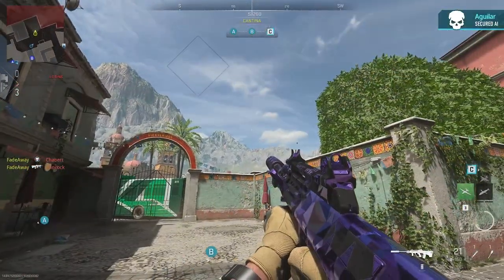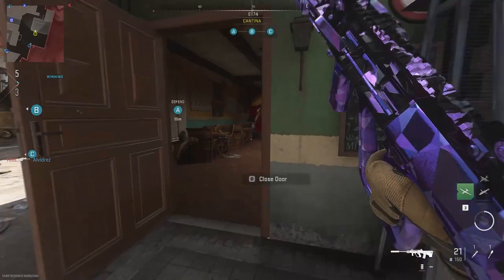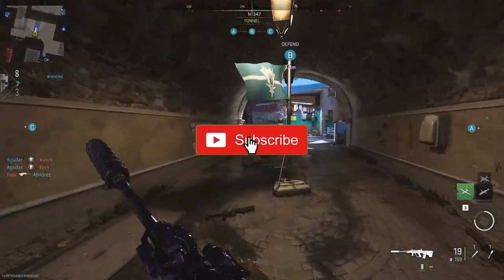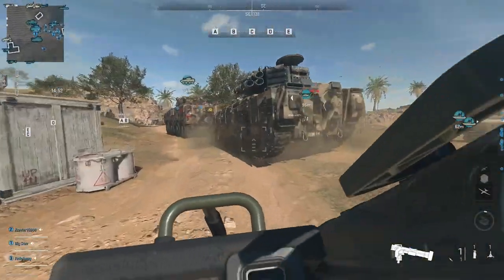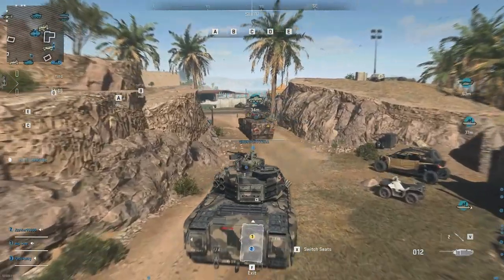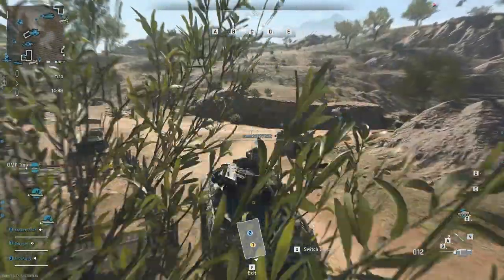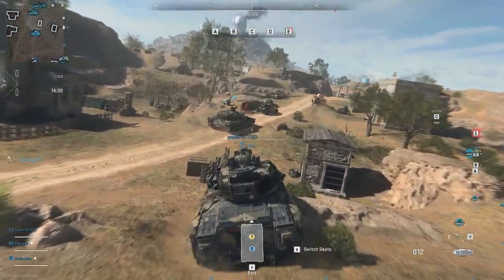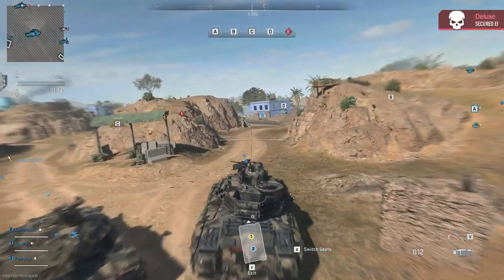NEW Weapon XP Glitch In Modern Warfare 2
There is a weapon xp glitch in modern warfare 2 that you have to try out. This Modern warfare 2 glitch levels your weapons fast. This is a new weapon xp glitch in mw2. You have to try this mw2 glitch out before it gets patched.

DONT CLICK THIS LINK OR YOUR A SAVAGE